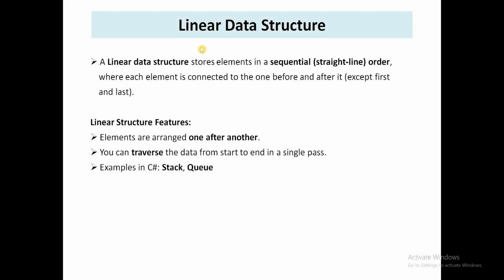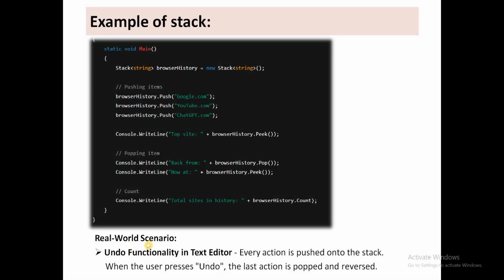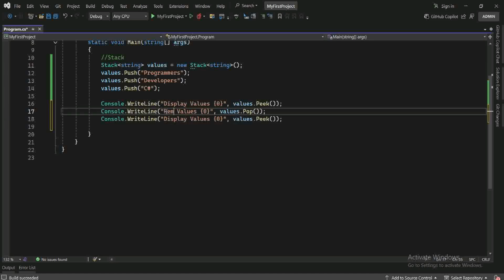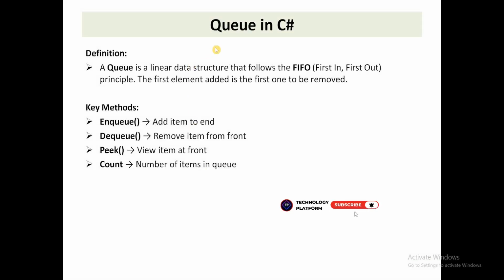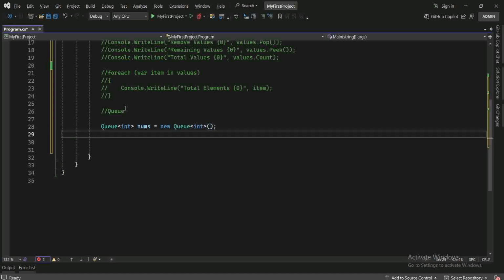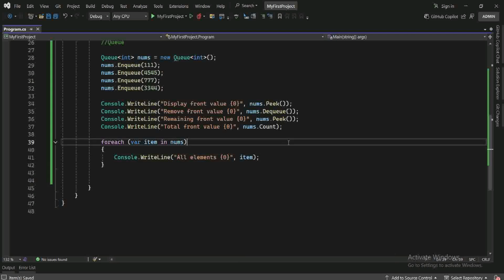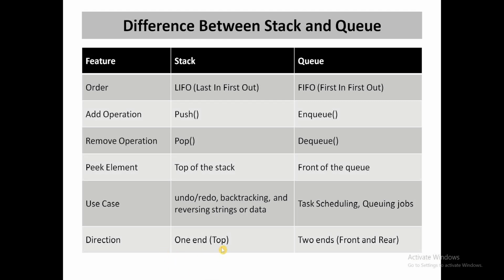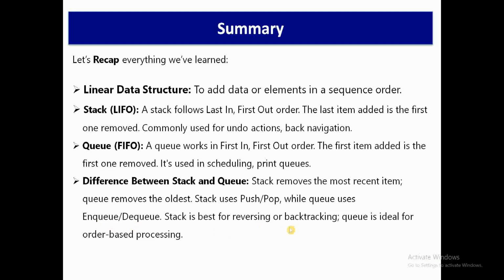explain linear data structure with example | stack and queue in c#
TechnologyPlatform

In this video, you will learn about following topics:
What is a linear data structure?
What does Stack follow?
What does Queue follow?
What are common Stack methods in C#?
What are common Queue methods in C#?
From where does Stack remove elements?
From where does Queue remove elements?
What is Stack commonly used for?
What is Queue commonly used for?

linear data structure in hindi | linear data structure in c# in hindi | explain linear data structure with example |
stack in c# in hindi | stack in c# | generic stack in c# | stack and queue in c# | queue in c# |
queue data structure c# | stack and queue in data structure c# | stack and queue in data structure |
difference between stack and queue in data structure | differentiate between stack and queue data structure |
differentiate between stack and queue | stack and queue example | stack and queue in data structure with example